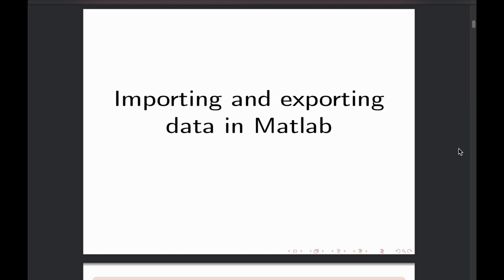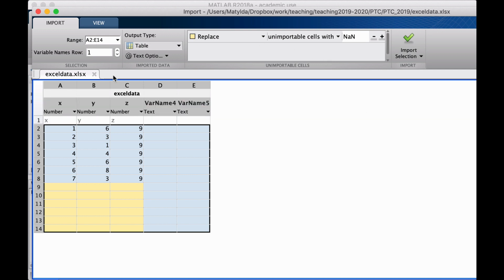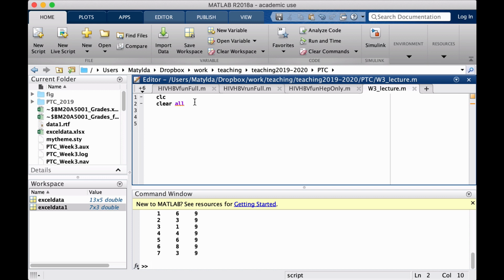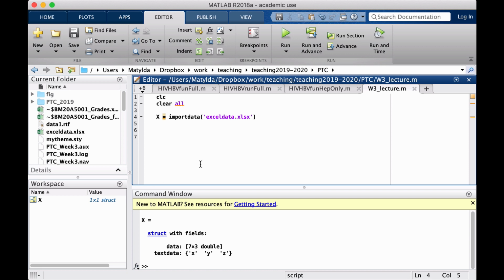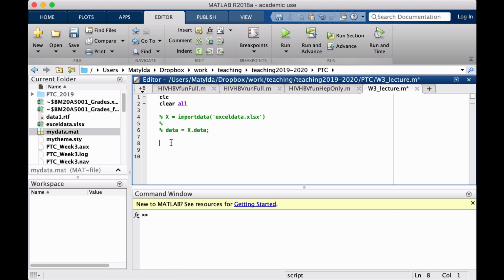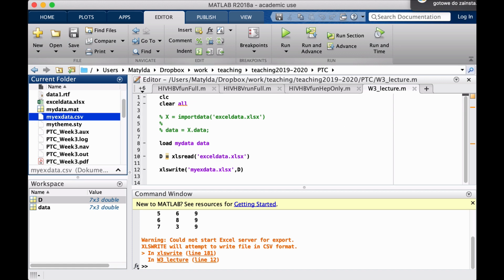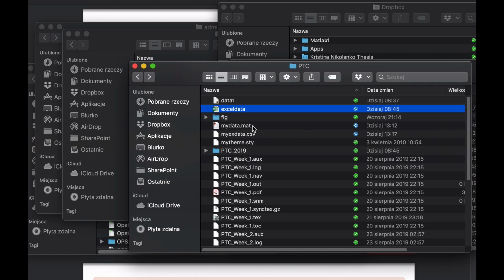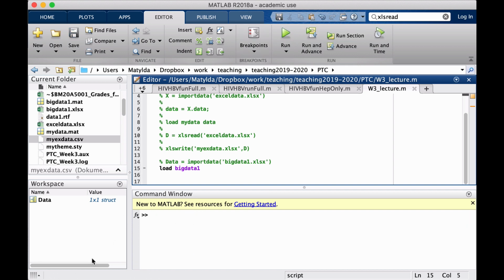Intro to MATLAB - Week 3 - Data import and export